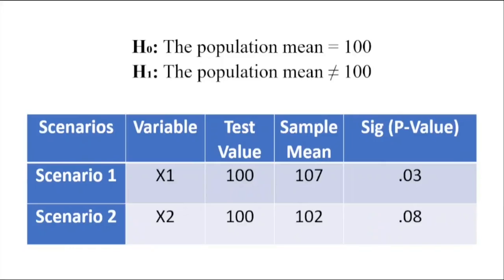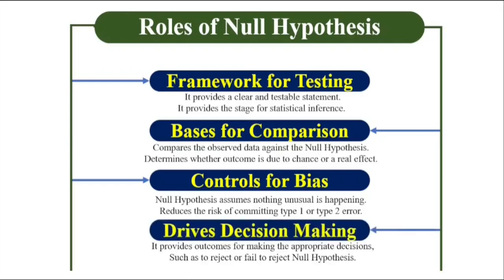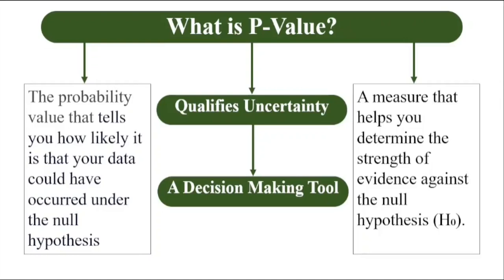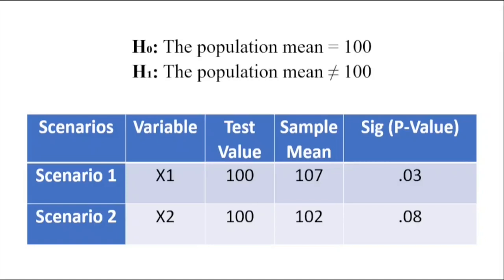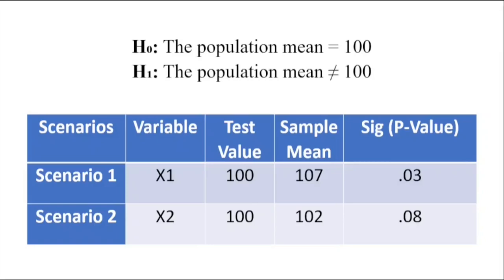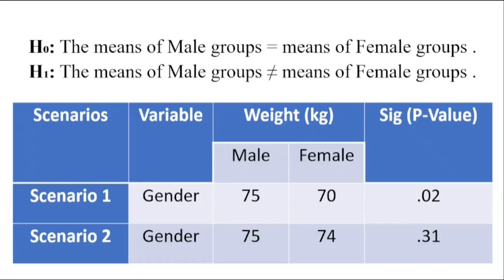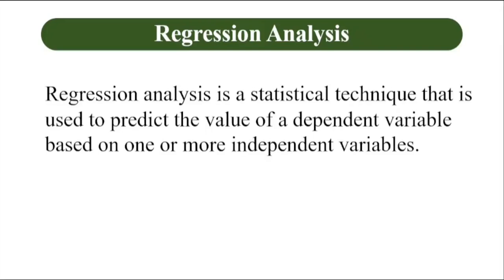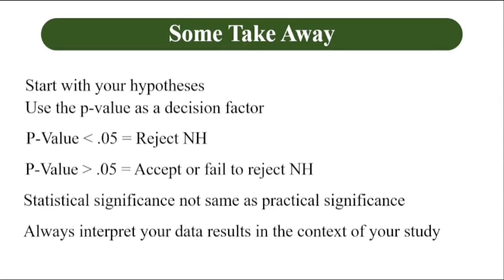Hypothesis Testing and P-Value Interpretations in Various Statistical Tests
In this video, I described the core concept of Hypothesis Testing and clearly explained how to interpret p-values, and the Null and Alternative Hypothesis across different statistical tests like: One-Sample t-Test, Independent Sample t-Test, Correlation and Regression Analysis among others.

Using simple language and practical examples, I broke down what it means to reject or fail to reject a null hypothesis, how to set significance levels (alpha), and how to avoid common mistakes when analyzing statistical results. This video is perfect for students, researchers, and data enthusiasts looking to improve their understanding and application of statistical methods.

Whether you're a student, researcher, or data enthusiast, and whether you're working with SPSS, Excel, or manual calculations, this tutorial gives you the confidence to handle your statistical data with clarity and accuracy, and this tutorial will help you:

1. Understand the logic behind hypothesis testing
2. Know when to reject or fail to reject a null hypothesis
3. Correctly interpret p-values in real-world scenarios
4. Build confidence in analyzing statistical results